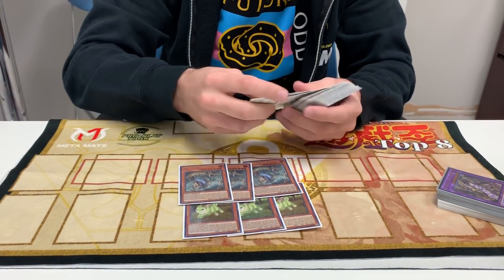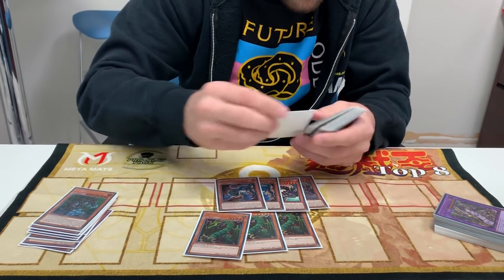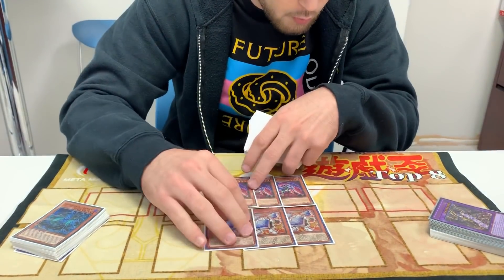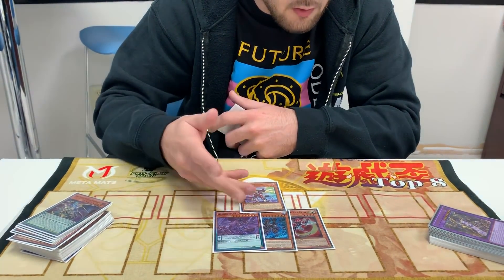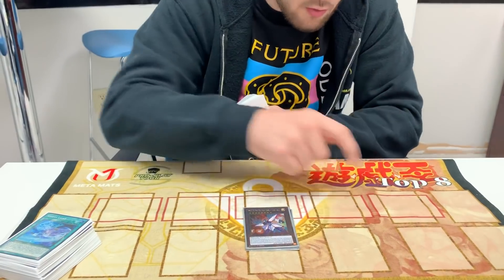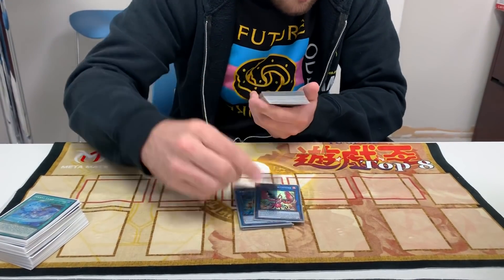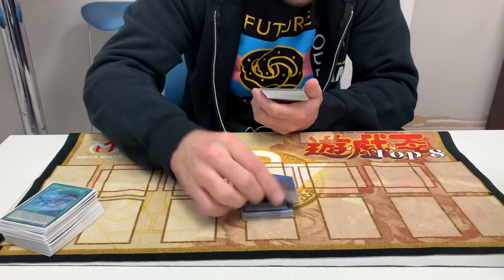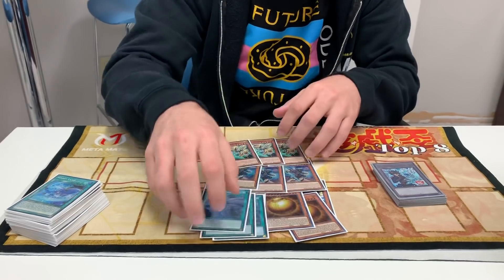2nd Place PPG Dallas 1K - Michael State - Danger Thunder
Looking to play for some real cash prizes in YuGiOh? Check out a Pro-Play Tour coming to a location near you!